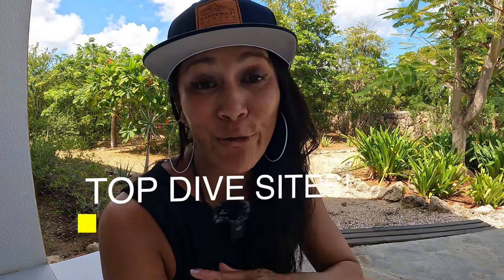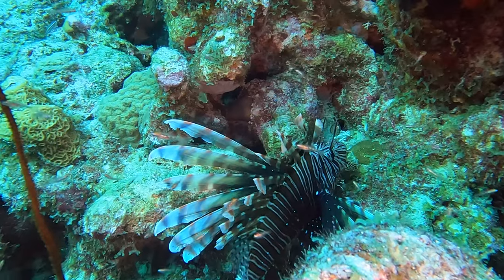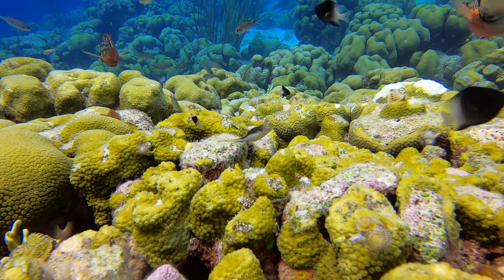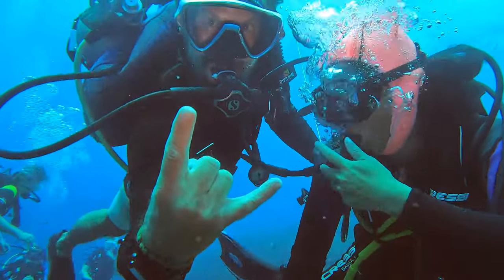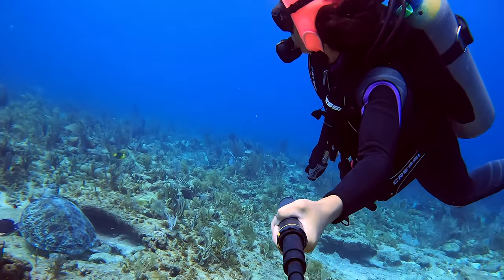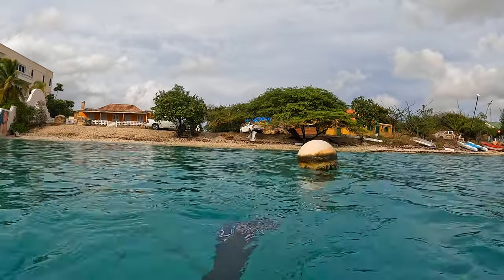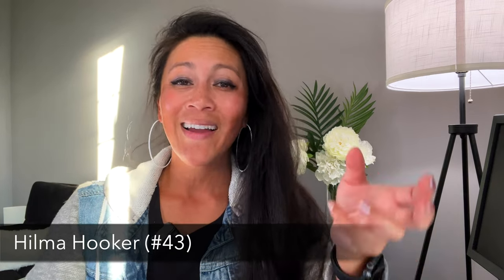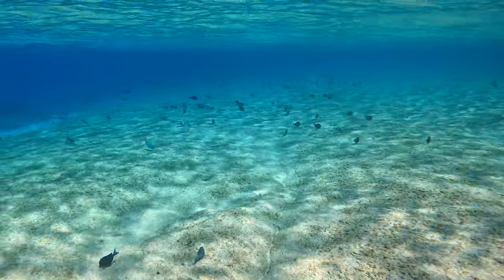Bonaire Scuba Diving 🤿 BEST BONAIRE DIVE SITES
Bonaire Island has some of the best shore diving in the world! In this video, the 6 BEST Bonaire dive sites to checkout! This video breaks down what these dives are like, why they are special and unique, and helpful tips on what to know.

💥KEY TRAVEL NOTES + RESOURCES 📝

💥 MORE…

🤿 Grab a discount on East Coast Diving by using code LOZADA23 or mention THIS video when booking!

🙋🏻‍♀️Let’s CONNECT!

🤓 I’m Christine and I keep it REAL💯 and REAL FUN. I do A LOT of research before I travel and I take EVERYTHING I learned and EVERYTHING I experienced and I make the travel videos I WISH I GOT TO SEE. That’s what you’re seeing in this video and I hope it helps! I am NOT a Youtuber that just walks around with a camera showing you “random things and me living my best life”. These videos are created to HELP you KNOW WHAT TO EXPECT, plan the BEST trip possible, and take the trip! We ALL need to travel more. Made with tons of love. xoxo

📱I created the first 100 YouTube videos of this channel using just my iPhone. I’ve (kinda) updated a few things since then…

0:00 Intro
0:32 1000 Steps
2:03 Salt Pier
4:20 Turtle City
7:14 WhiteHole
8:31 Something Special
10:42 Hilma Hooker
12:00 Red Slave